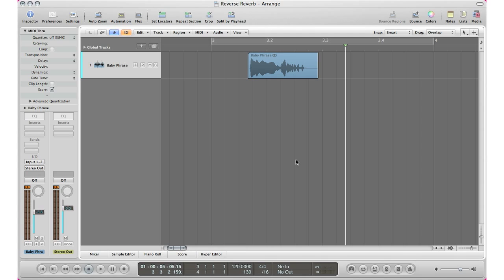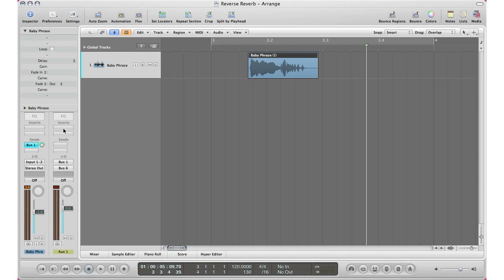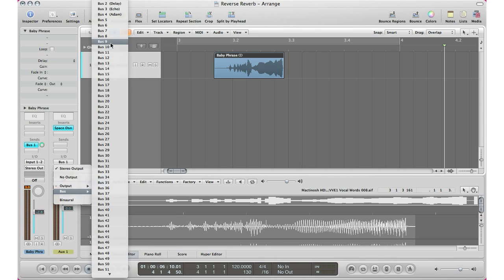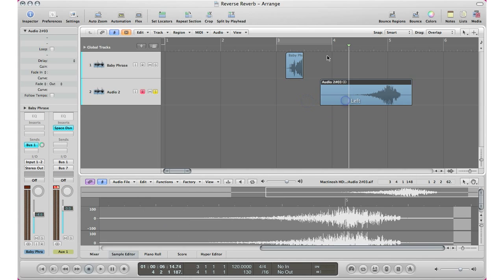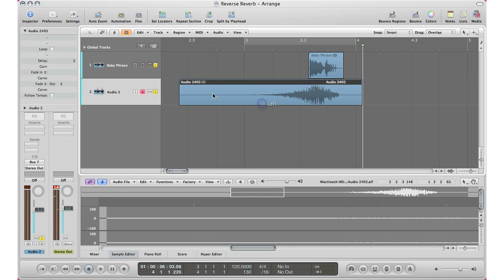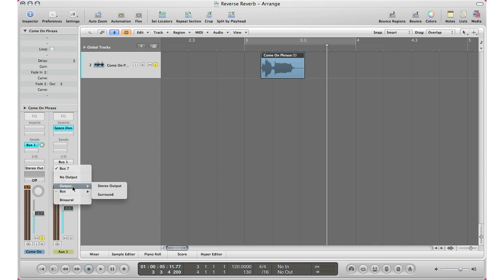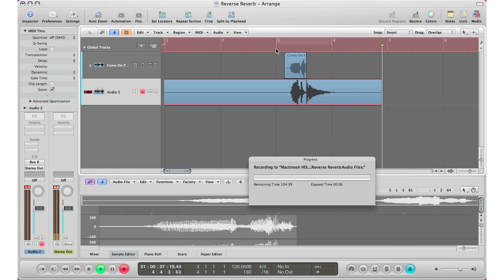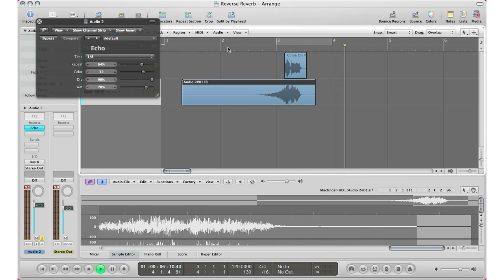Create A Reverse Reverb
Hey everyone, here is a video showing you how to create reverse reverbs.. I sow it twice because the first time around might be a little confusing...